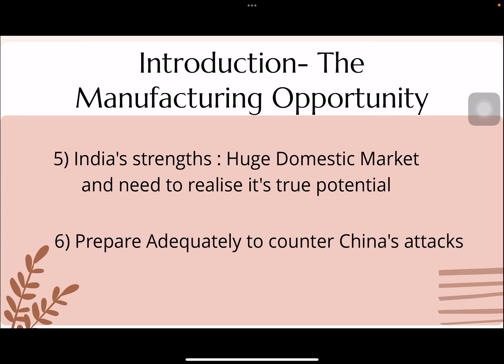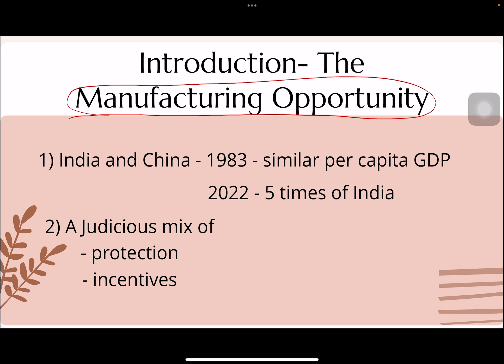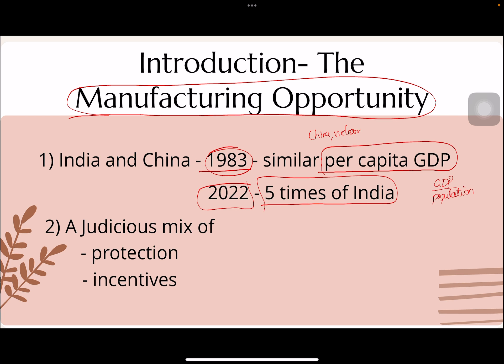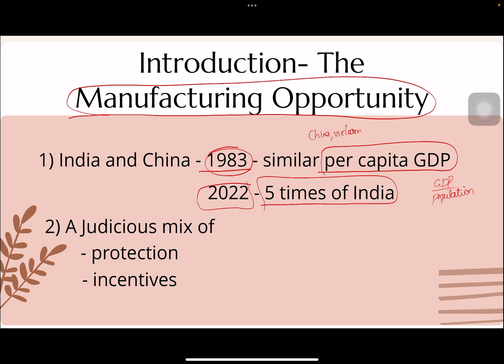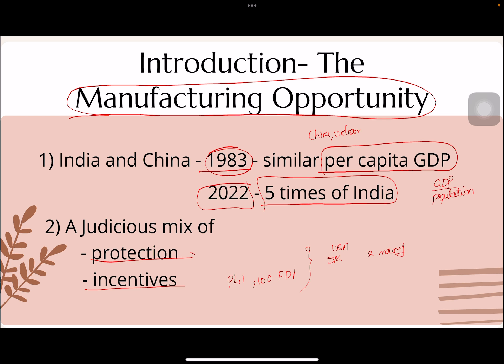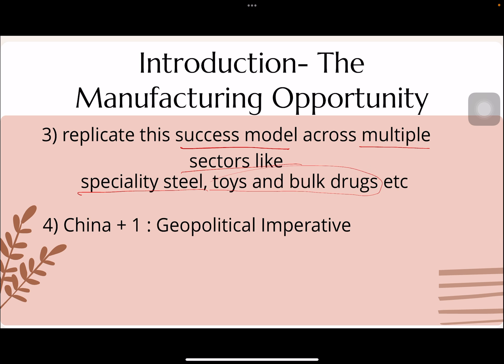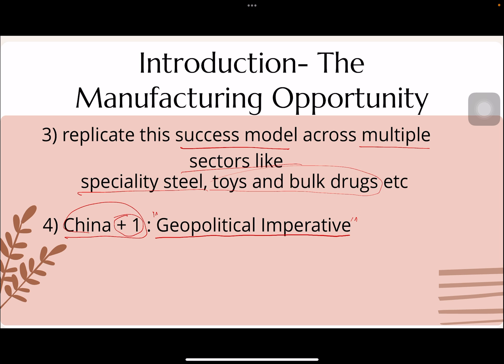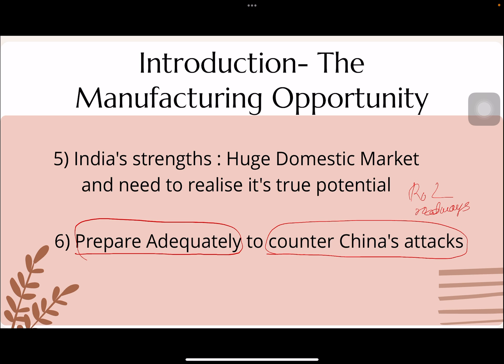Manufacturing Sector Indian Economy Current Affairs fore Prelims 2022 Mains 2022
India‘s Exports Strategy|Economy Important Current Affairs for UPSC IAS PRELIMS 2022

India‘s Commitment at COP26|Economy Important Current Affairs for UPSC IAS PRELIMS 2022

Lorentz Curve and Gini Coefficient|Economy Important Current Affairs for UPSC IAS PRELIMS 2022 Mains 2021

StableCoin and Crypto Currency|Economy Important Current Affairs for UPSC IAS PRELIMS 2022 Mains 2021
This channel is for the students of Civil Services Preparation (UPSC) who want to pursue their dream of achieving IAS or IPS or Indian Foreign Services.
We help you to achieve your  dream through this channel and through our free courses and classes